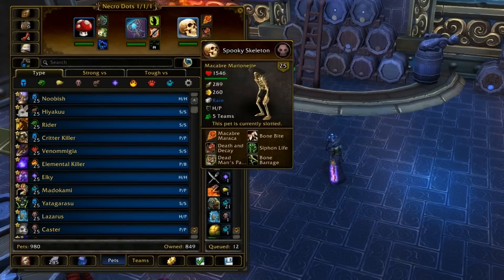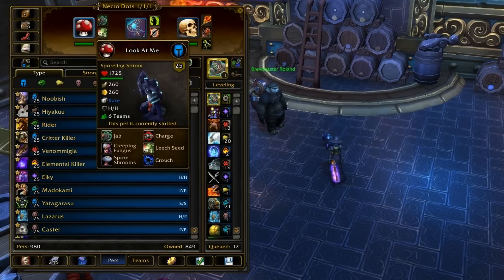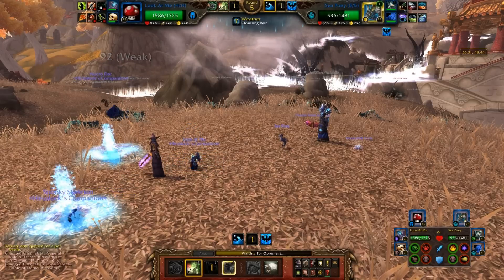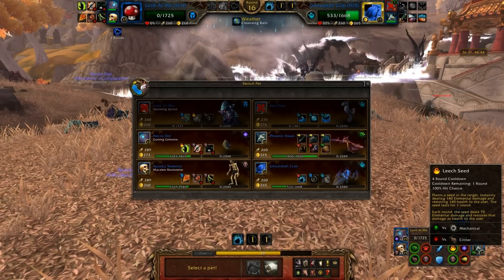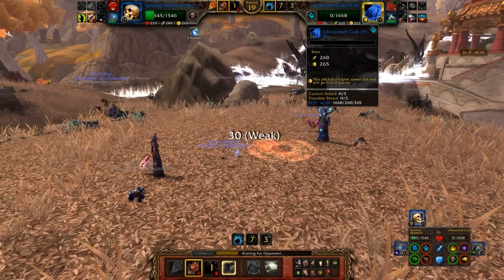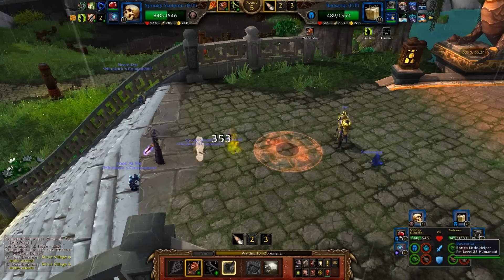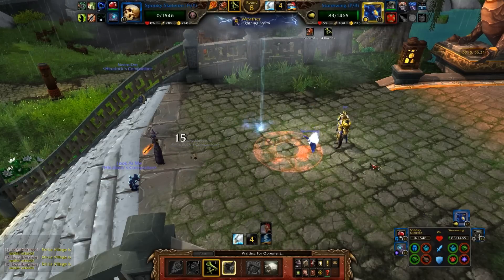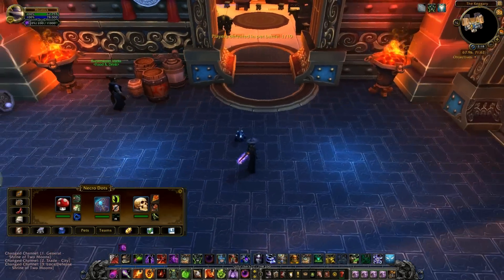Necro Dots - pvp